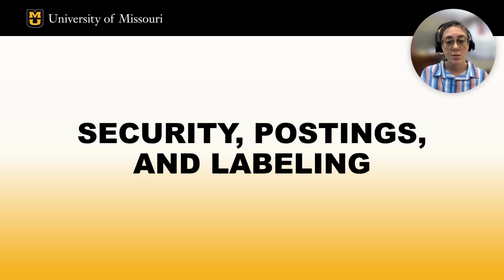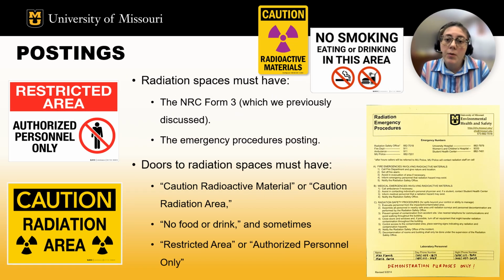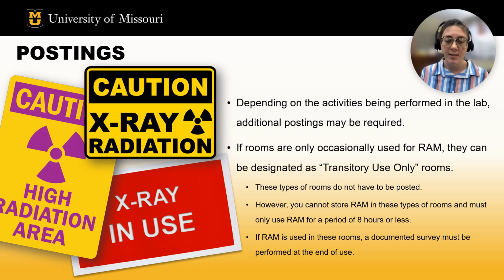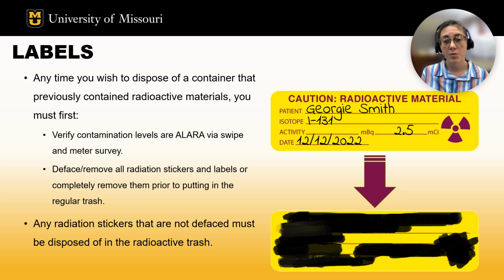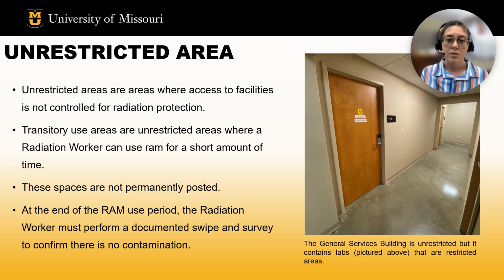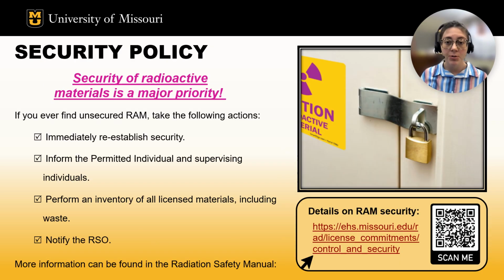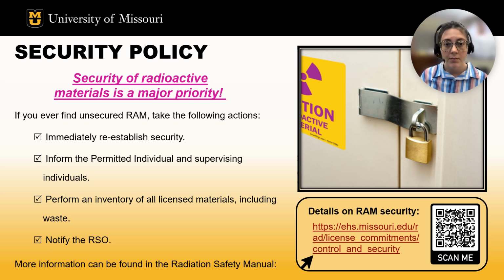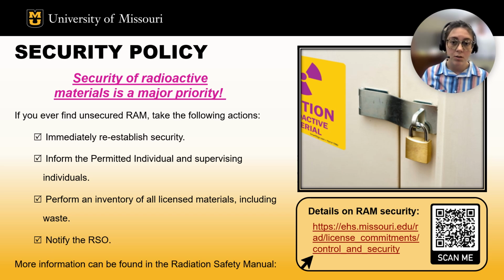6. Security, Postings, and Labeling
Part 6 of basic radiation safety training